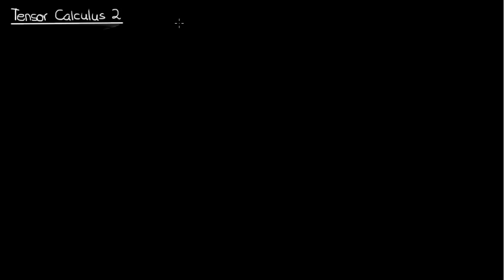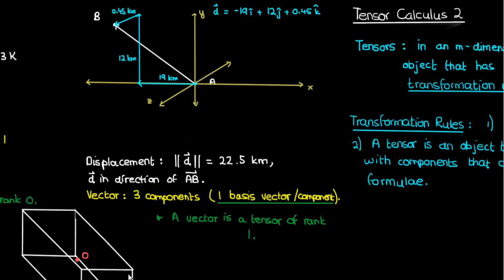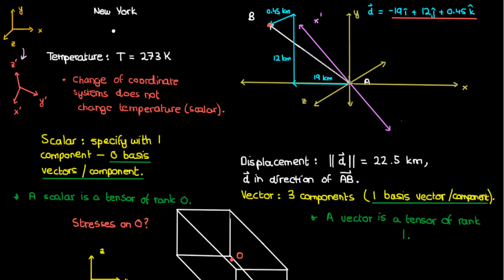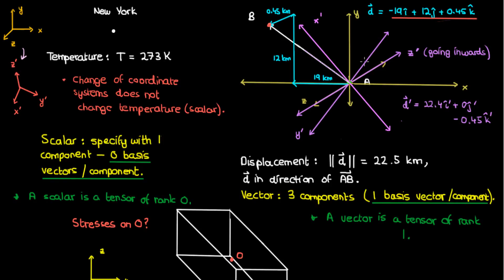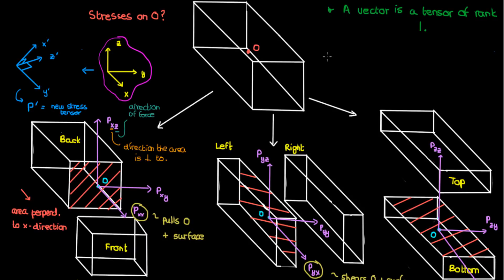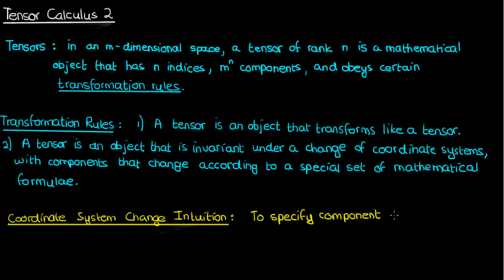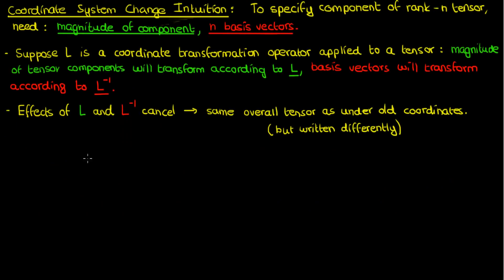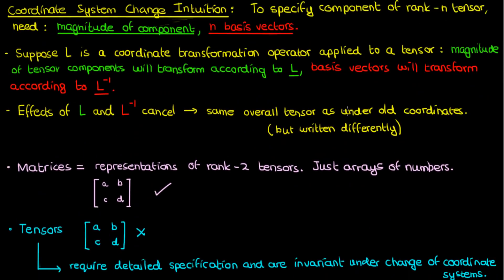Introduction to Tensors: Transformation Rules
In this video, I continue my introduction to tensors by talking about the transformation property that defines tensors, that tensors are invariant under a change of coordinate system.

After describing this transformation property using 3 examples of tensors, I then talk about the intuition behind this property. I finish the video by elaborating on the differences between matrices and tensors.

- Jose Lockhart
- Yuan Gao
- James Mark Wilson
- Marcin Maciejewski
- Sabre
- Jacob Soares
- Yenyo Pal
- Lisa Bouchard
- Bernardo Marques
- Connor Mooneyhan